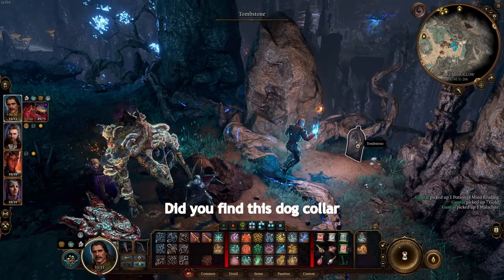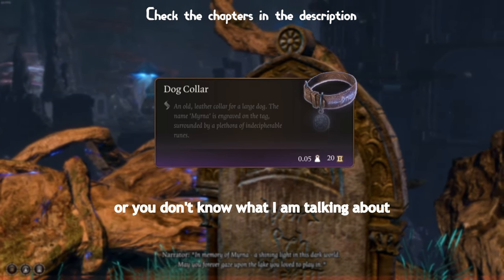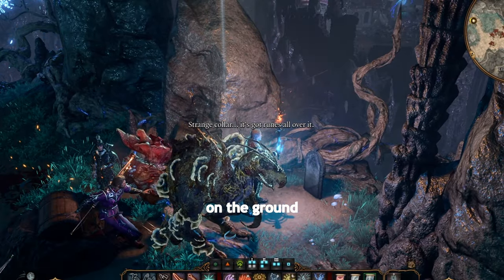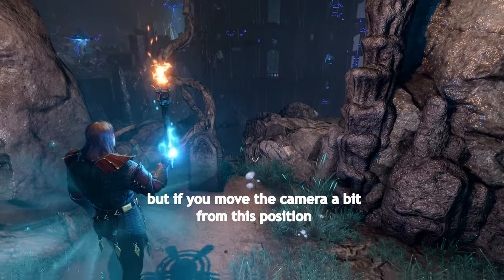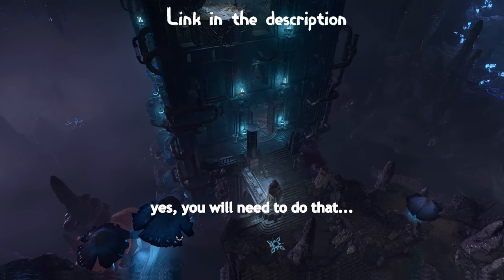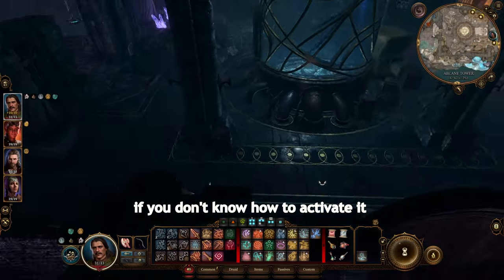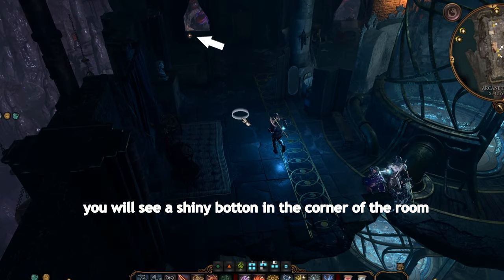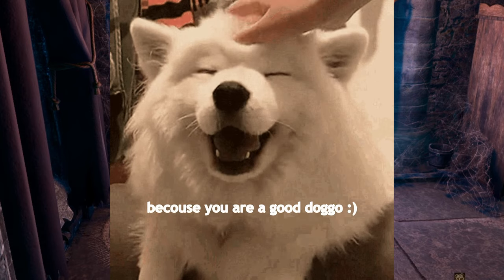HOW to use The Dog Collar in Baldur's Gate 3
Chapters:
0:00 - Intro
0:00:16 - Where to find it
0:00:33 - How to use it